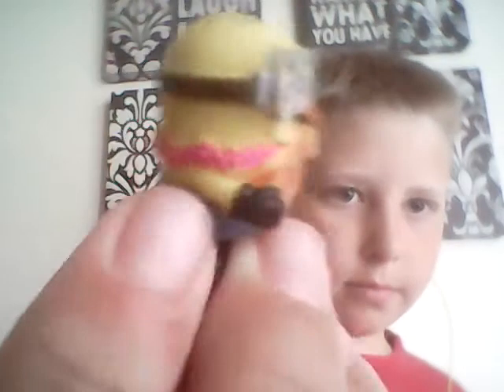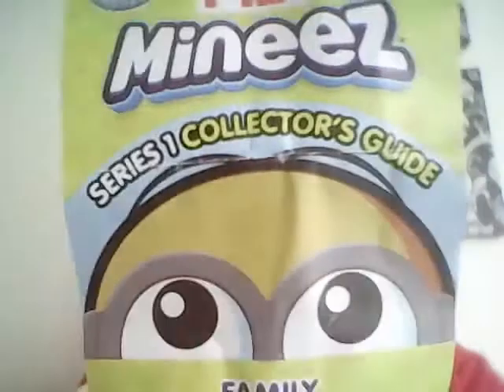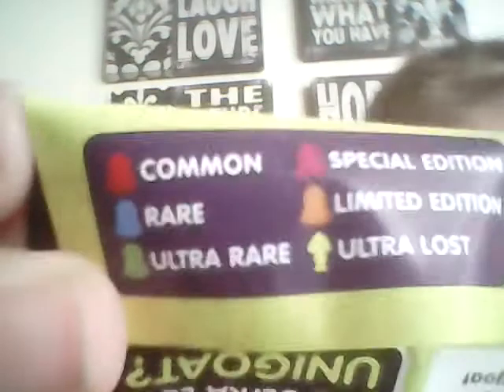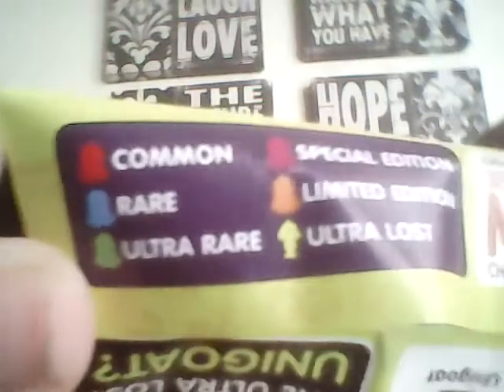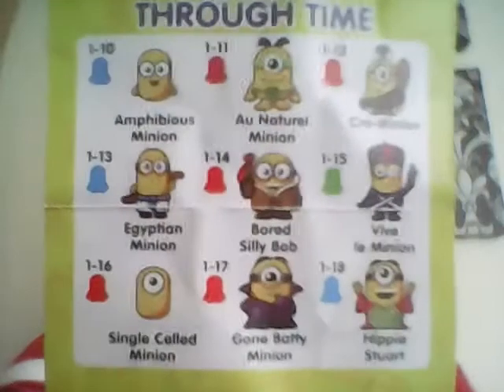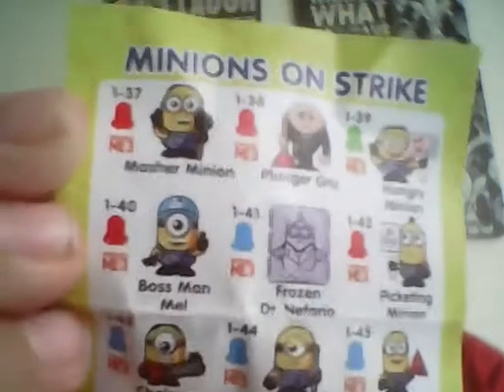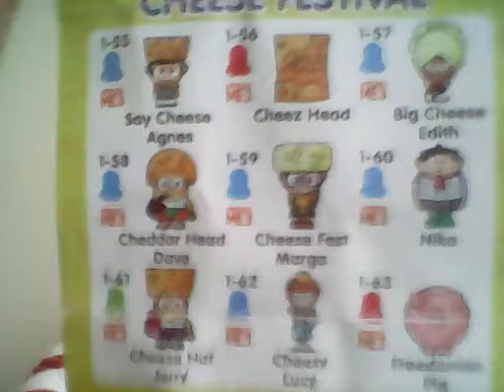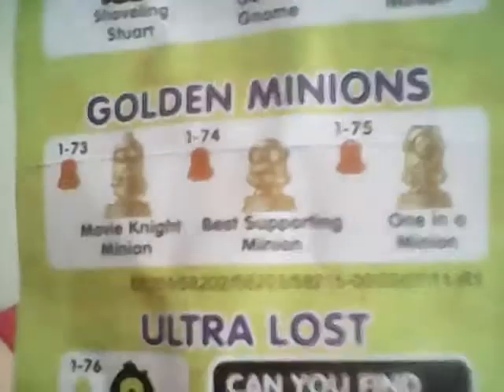Despicable Me Mineez list review